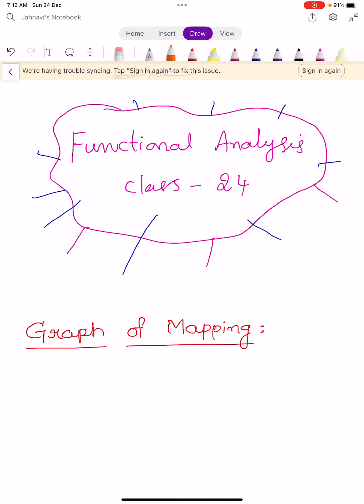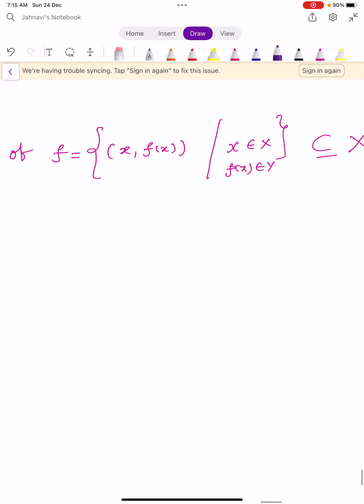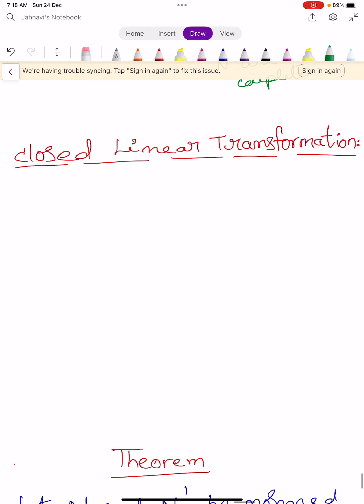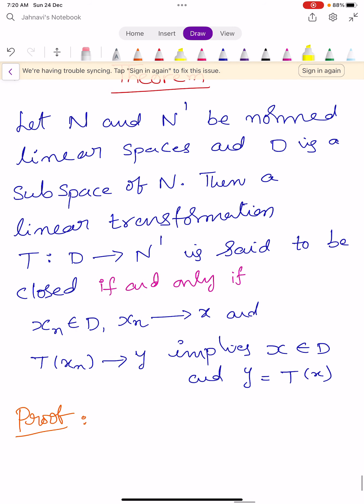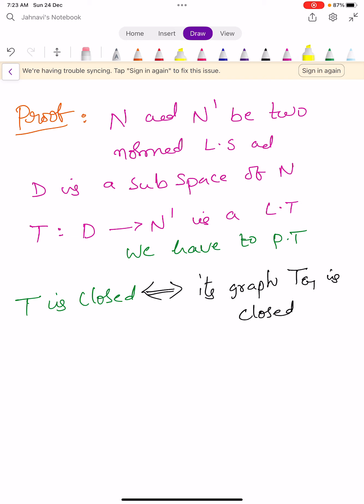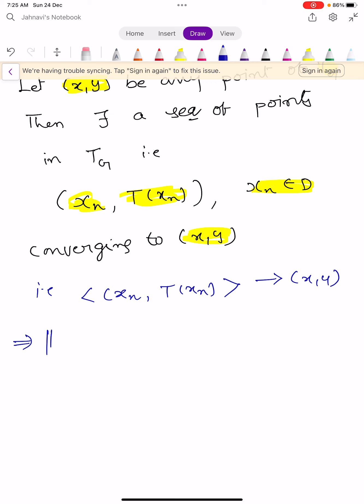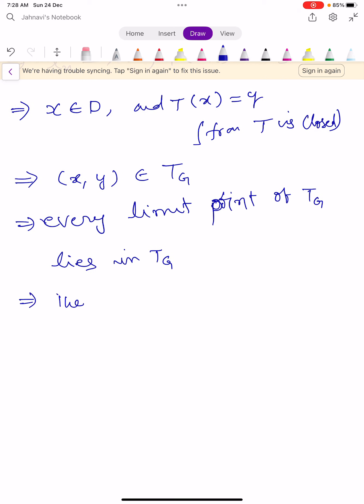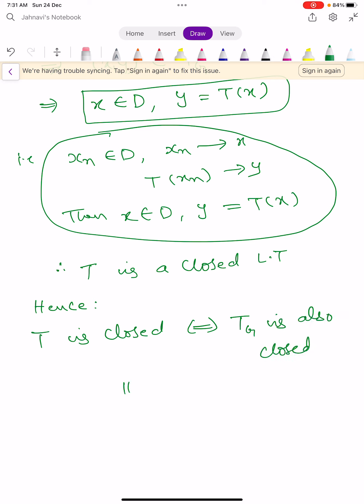Functional Analysis - Class - 24